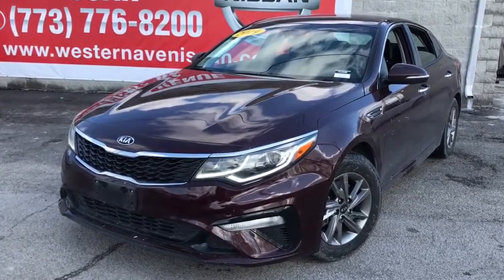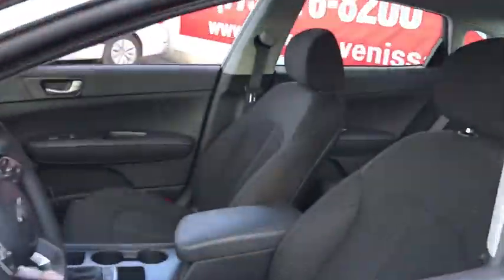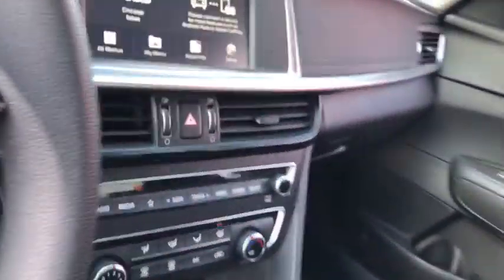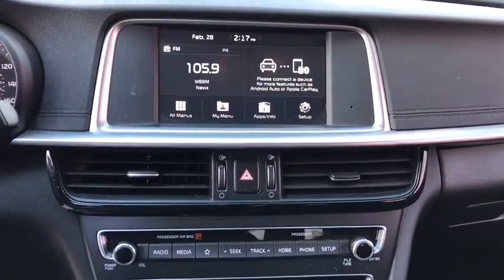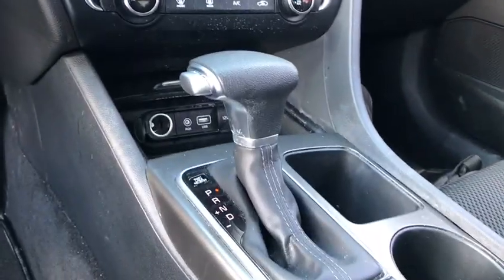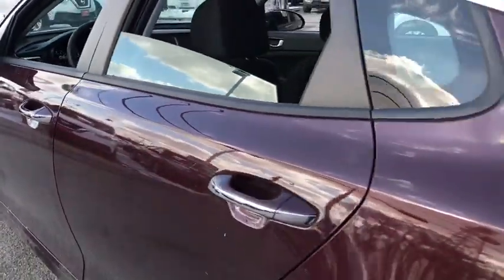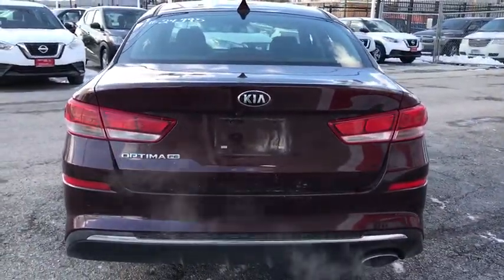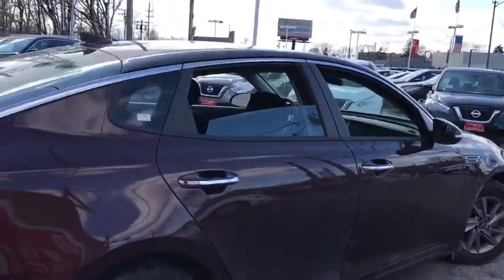2019 Kia Optima Chicago, Matteson, Oak Lawn, Orland Park, Countryside IL P12688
Passion Red [LISTING TYPE] 2019 Kia Optima available in Chicago, Illinois at Western Ave Nissan. Servicing the Matteson, Oak Lawn, Orland Park, Countryside IL area.

Clean CARFAX. Maroon 2019 Kia Optima LX FWD 6-Speed Automatic with Sportmatic 2.4L I4 DGI DOHCbrbrRecent Arrival! 24/33 City/Highway MPGbrbrbrAwards:br  * 2019 KBB.com 10 Most Comfortable Cars Under $30,000   * 2019 KBB.com 10 Best Sedans Under $30,000brbrWe Are Your Chicago, IL New and Certified Pre-owned Nissan Dealership near Berwyn, Burbank, Calumet City, Cicero, Elmhurst, Evanston, Franklin Park, La Grange, Matteson, Melrose Park, Morton Grove, Northbrook, Oak Lawn, Oak Park, Orland Park, Tinley Park. Are you wondering, where is Western Ave Nissan or what is the closest Nissan dealer near me? Western Ave Nissan is located at 7410 South Western Ave, Chicago, IL 60636. You can call our Sales Department at , Service Department at , or our Parts Department at . Although Western Ave Nissan in Chicago, Illinois is not open 24 hours a day, seven days a week  our website is always open. On our website, you can research and view photos of the new Nissan models such as the 370Z, Altima, Armada, Frontier, GT-R, LEAF, Maxima, Murano, NV Cargo, NV Passenger, NV200, Pathfinder, Rogue, Rogue Sport, Sentra, Titan, Titan XD, Versa or Versa Note that you would like to purchase or lease. You can also search our entire inventory of new and used vehicles, value your trade-in, and visit our Meet the Staff page to familiarize yourself with our staff who are committed to making your visit to Western Ave Nissan a great experience every time.